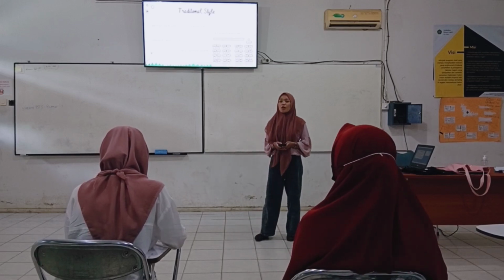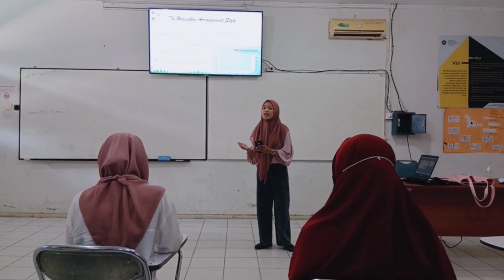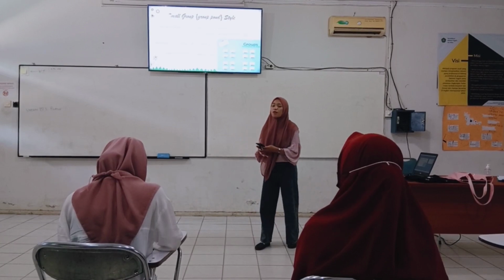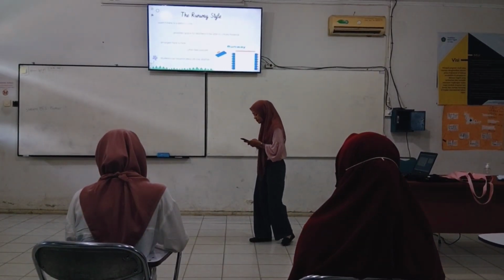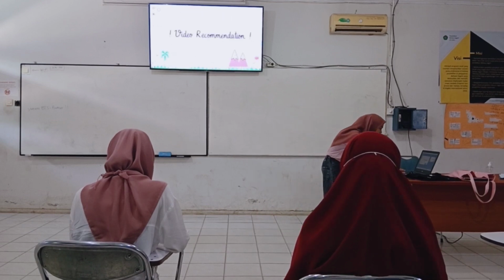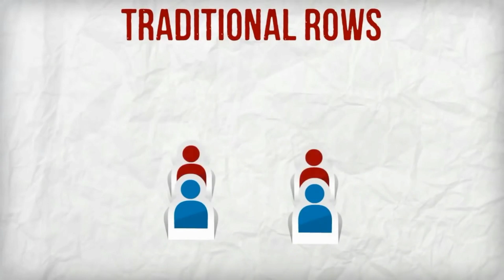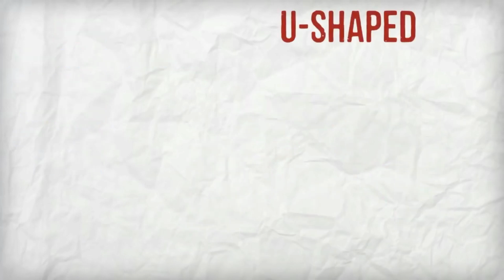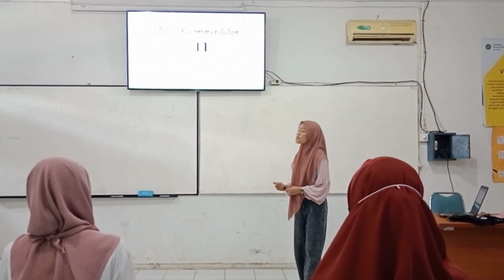Classroom Arrangement Style